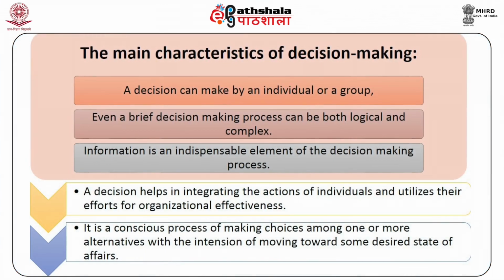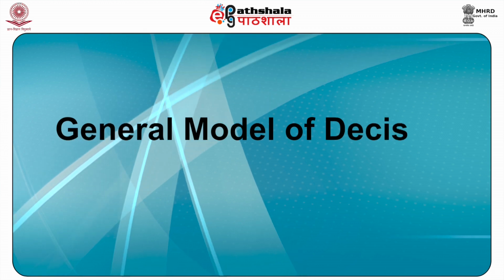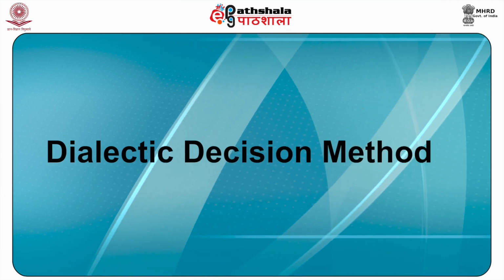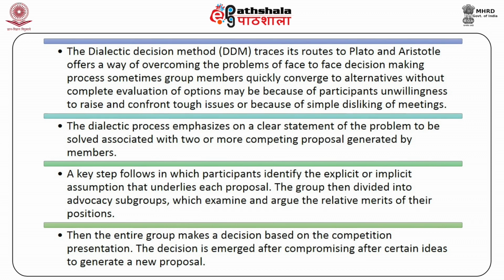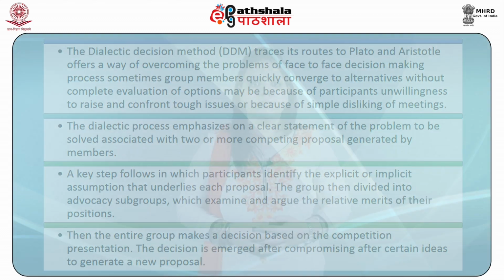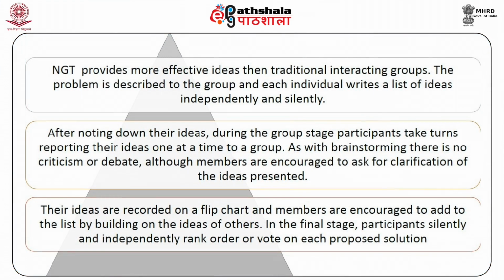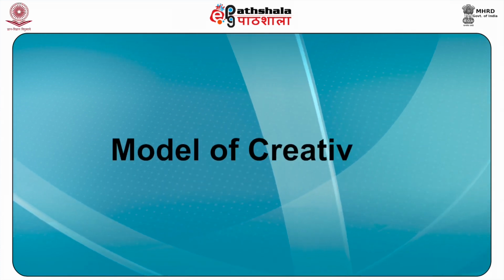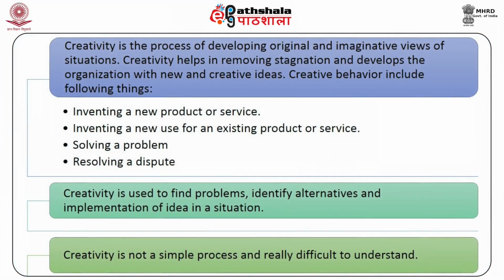M-23. Decision Making in Organizations